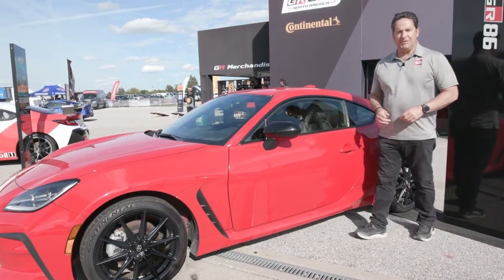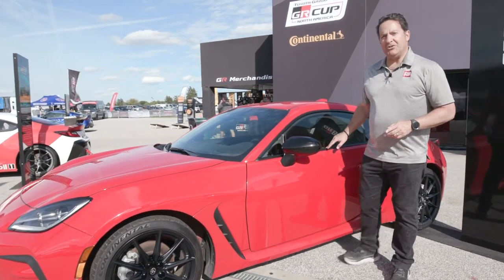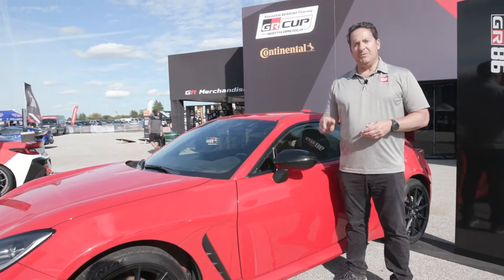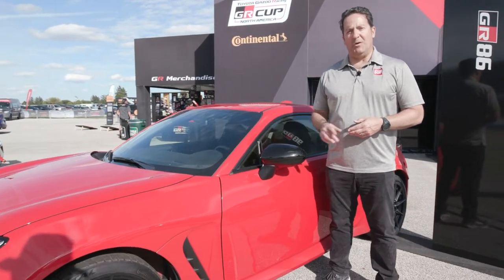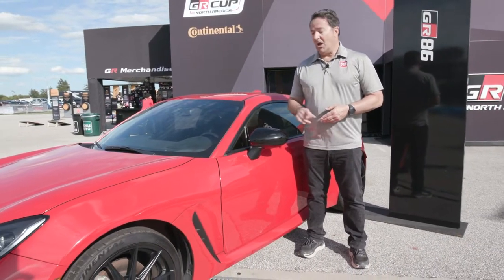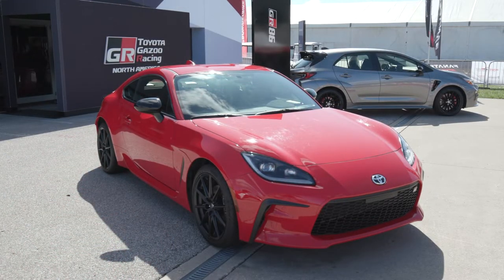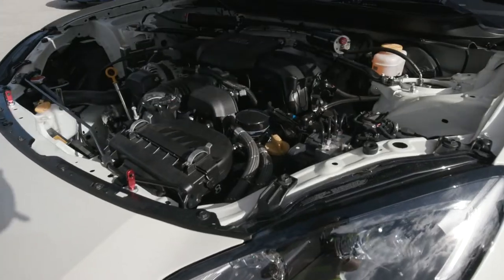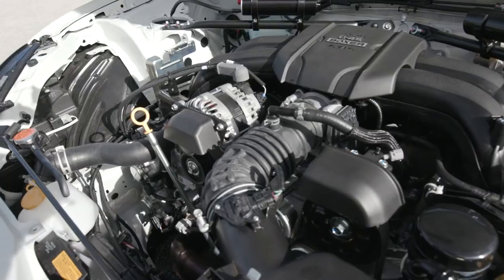What Is A Toyota GR Cup Car?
SPEED SPORT is LIVE From Indianapolis Motor Speedway for the Toyota GR Cup season finale. Ralph Sheheen goes over the GR86 Cup car, which is the feature model in this single-make series.